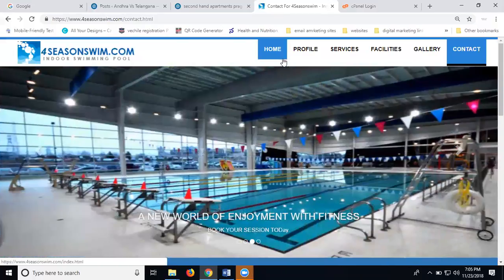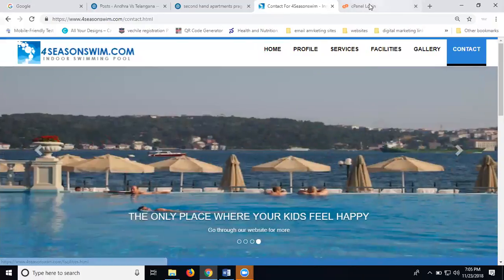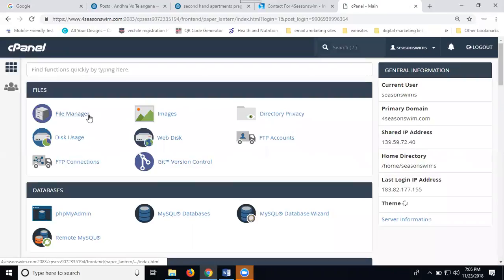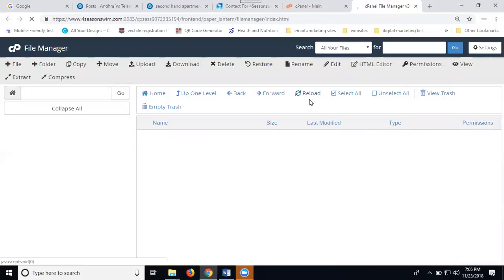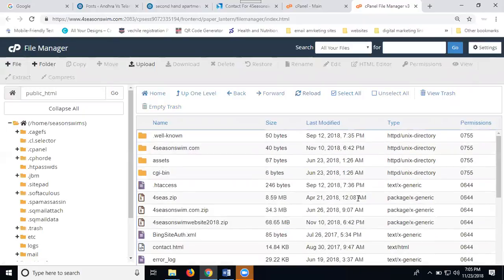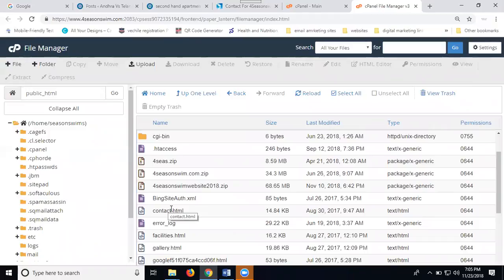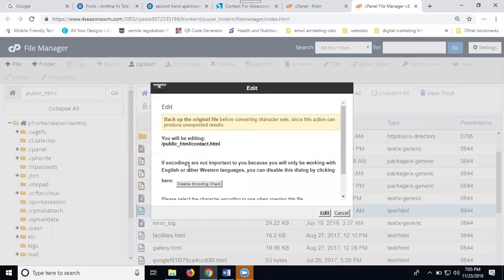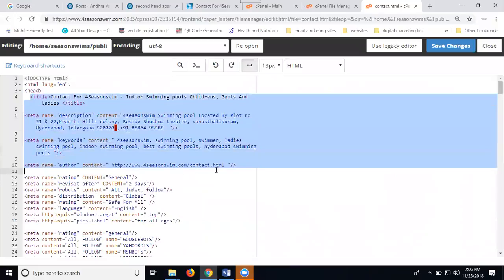How To Add Meta Tags In PHPHTML Site 2018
DigitalMarketing - Learn this video How To Add MetaTags In PHPHTML Site 2018 tutorials by digitalrakesh